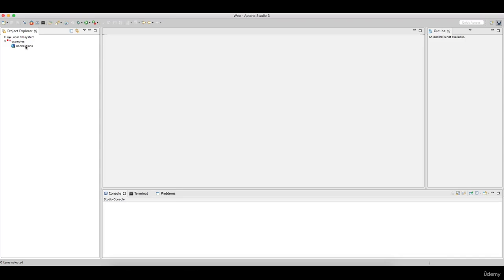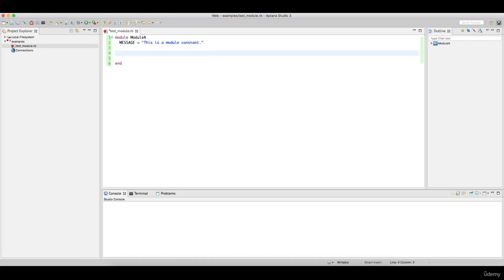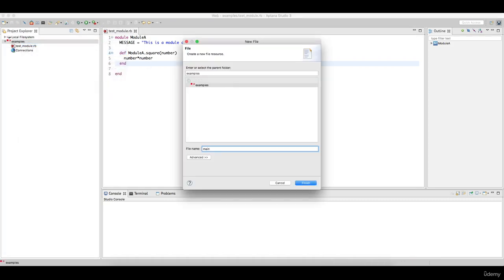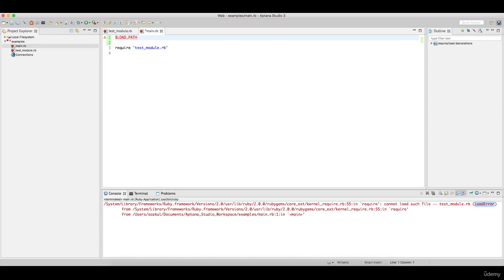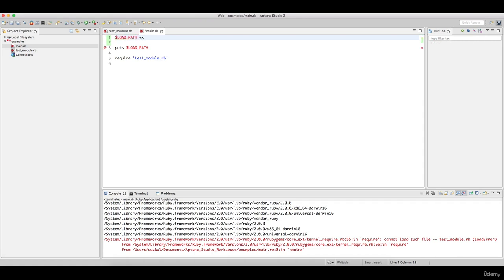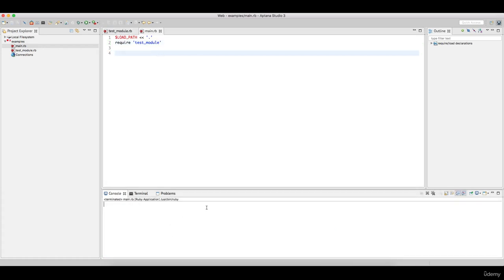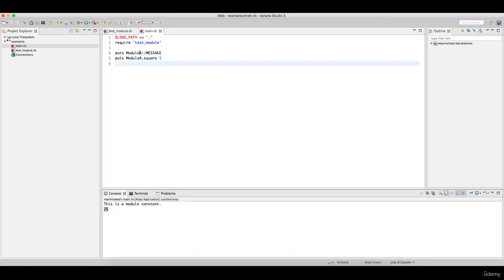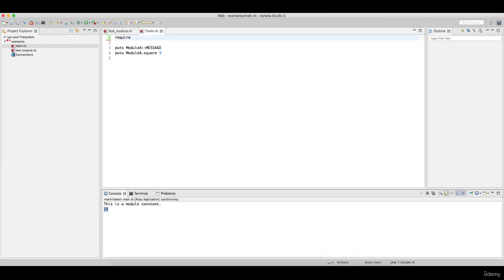CompTIA Pentest+ | 19. Ruby Scripting | 31. Modules